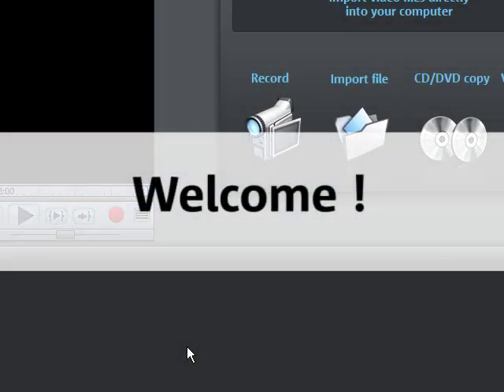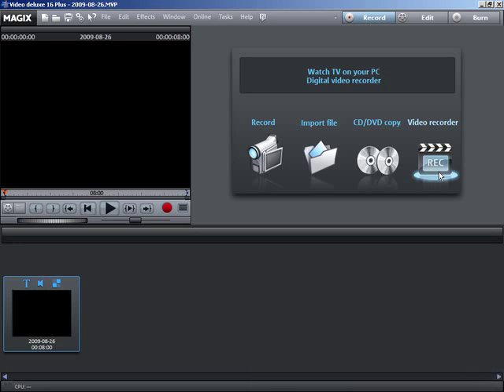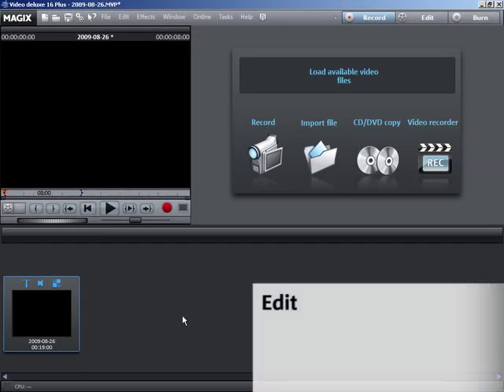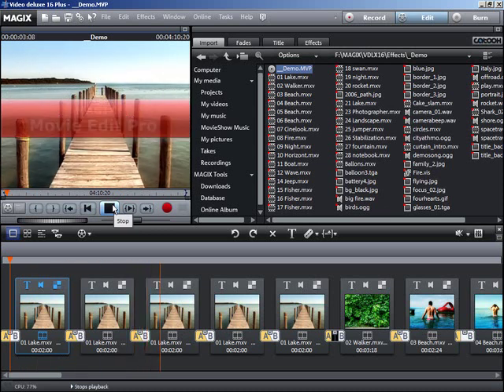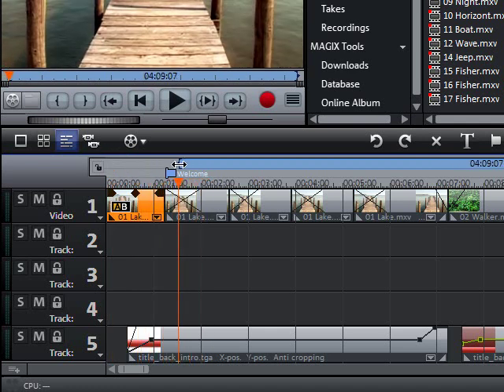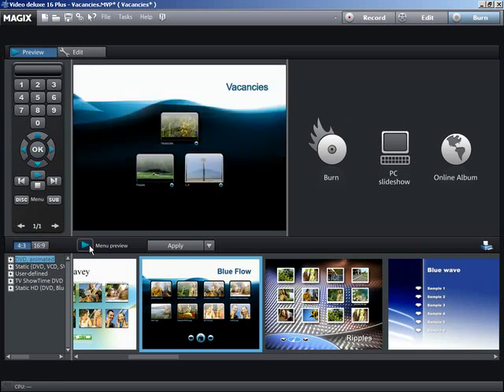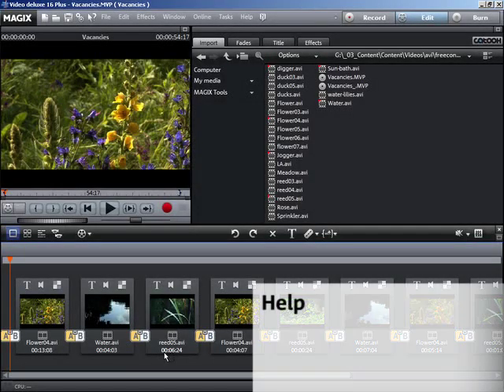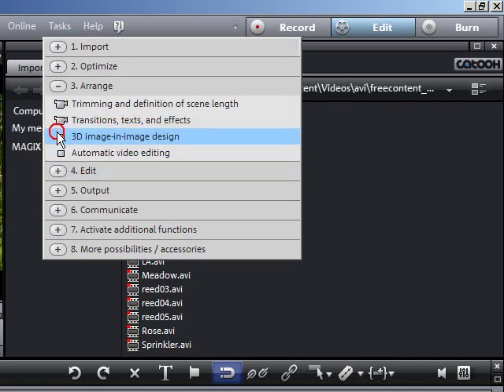Tutorial: MAGIX Movie Edit Pro 16 - Movie Editor Software (Part: 1 - Introduction) (Eng)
The ultimate tool for perfect videos: MAGIX Movie Edit Pro 16 Plus, the best version to date, offers you an unlimited selection of high quality editing tools, powerful dubbing instruments and countless special effects.

MAGIX Movie Edit Pro 16 Plus convinces ambitious filmmakers with its 99 tracks, full HD support, one-of-a-kind travel route animation, innovative MultiCam editing, expanded menu design, countless special effects ready for the big screen, 5.1 Dolby®Digital sound and much more.